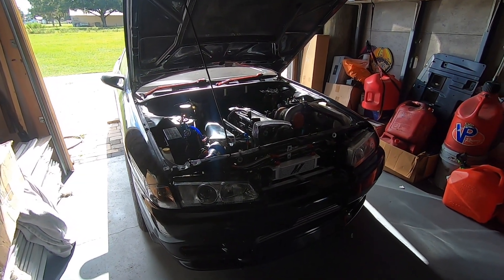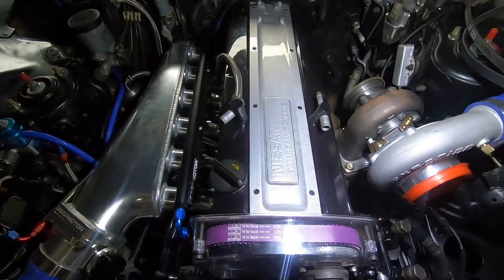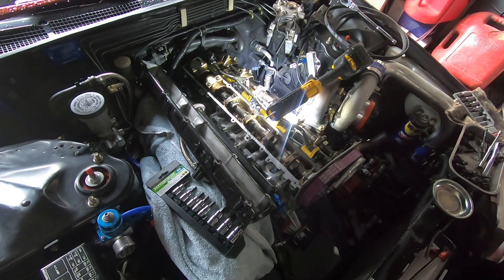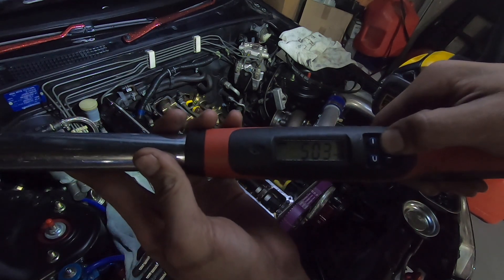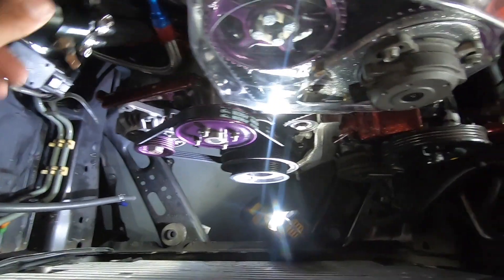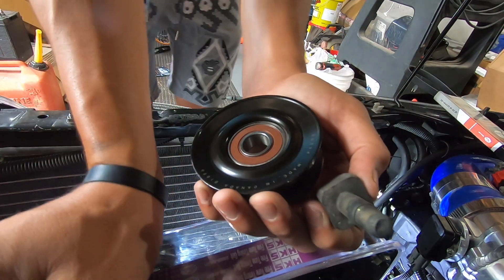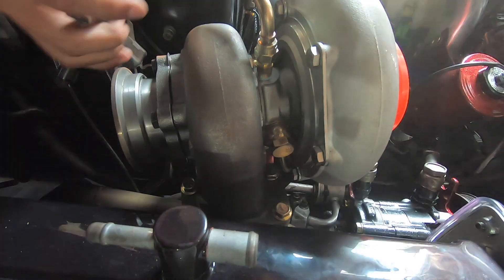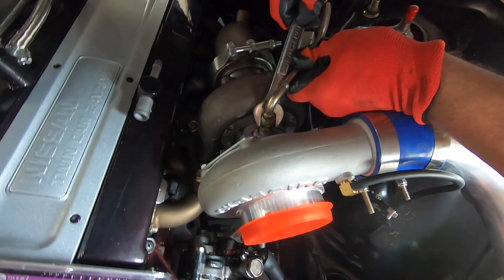Skyline Headstuds complete and the belts configured!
In this video you will see I did the headstands on the skyline. Finally got those out of the way, figured out the harmonic balancer is smaller than the OEM one, so got smaller belts.
Turbo is all hooked up and ready to go!
Not much more to do and the skyline will be on the road😆